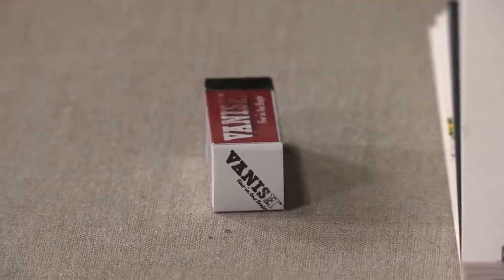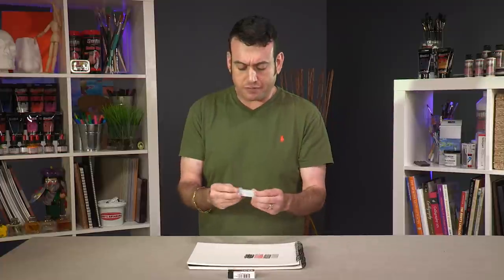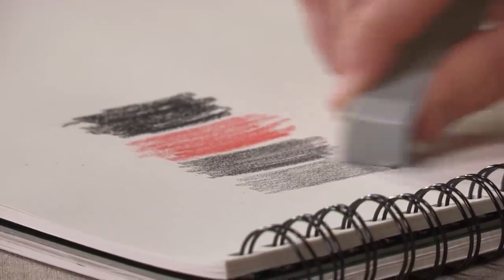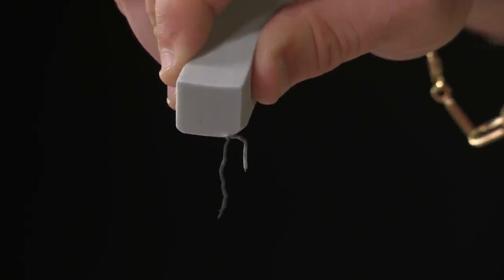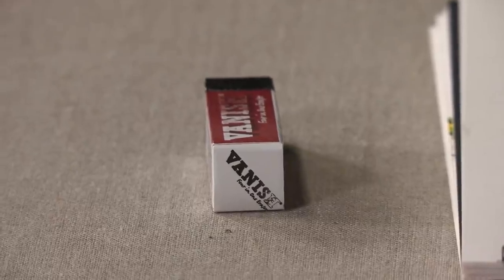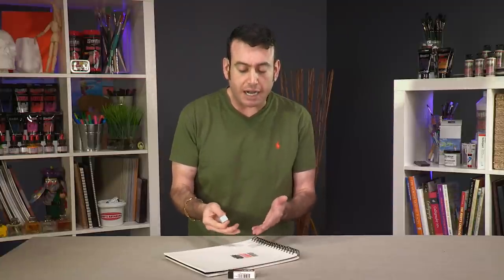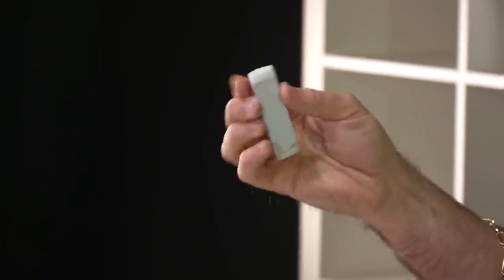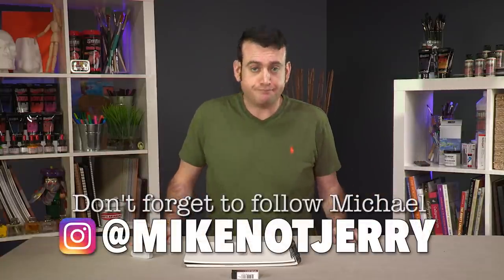Rejected Product Demos - The Vanish 4-in-1 Eraser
You’d think, for a family business, I could just say whatever I wanted on our products.  But alas, Jerry’s constantly rejects my videos when they feel I… get off topic?  Maybe don’t take it seriously enough?  Well, this Product Demonstration we did for the Jerry’s site was rejected for 2 reasons.  Firstly, well, it’s me being me… Secondly, I make a HUGE error!  This is a 4 in 1 eraser, and I get 1 of the 4 completely wrong.  Turns out the 4th eraser it is supposed to substitute is a SOAP eraser, not an EGG eraser… which makes a lot more sense when you think about it.

Maybe I shouldn’t beat myself up too much..  One wrong out of four is still 75%?  Ugh, I still feel the shame!